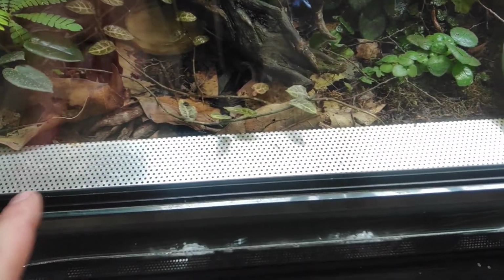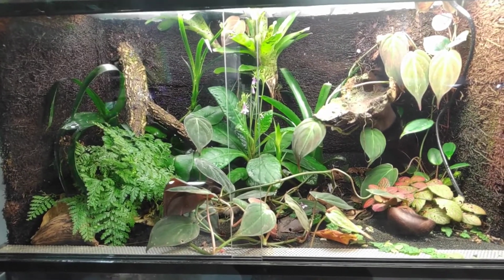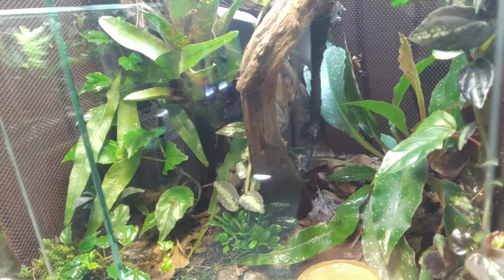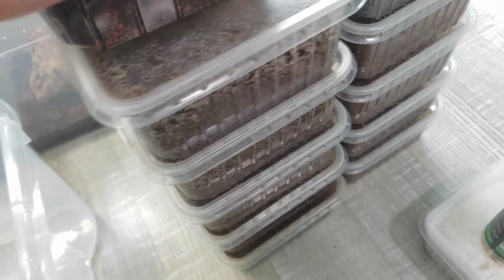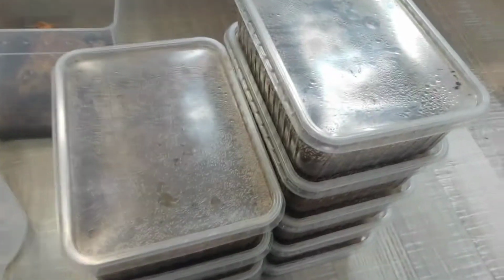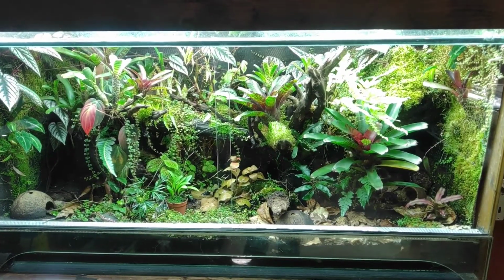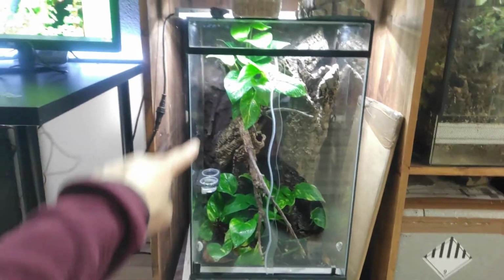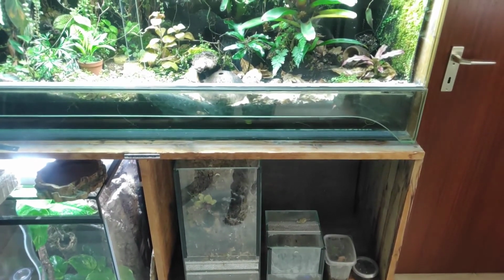Maintanance in my Frog/Animal Room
Just some basic maintanance like Cleaning glass, fedding the Springtails and Isopots AND some Updates.